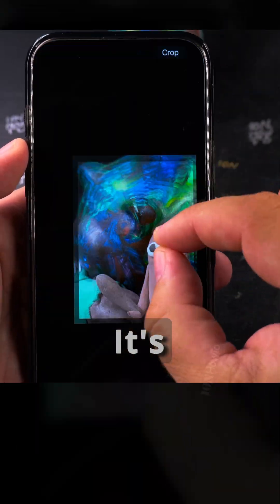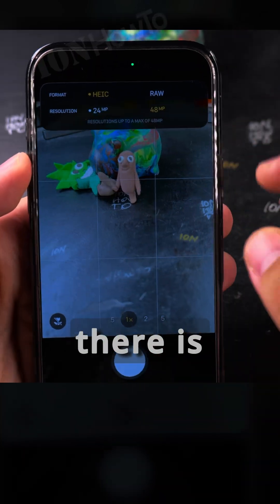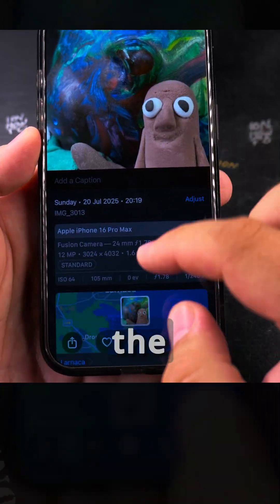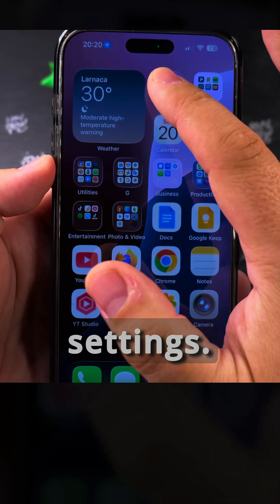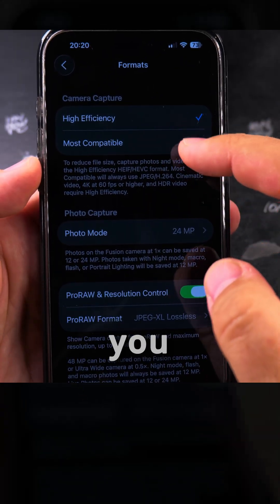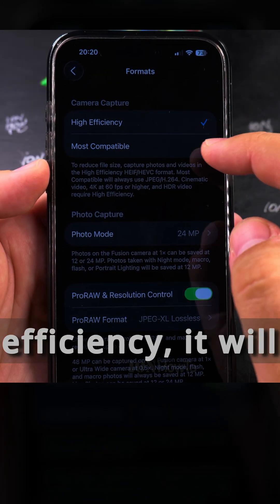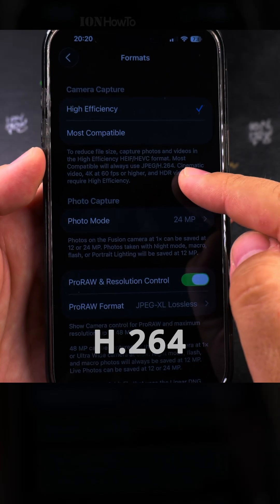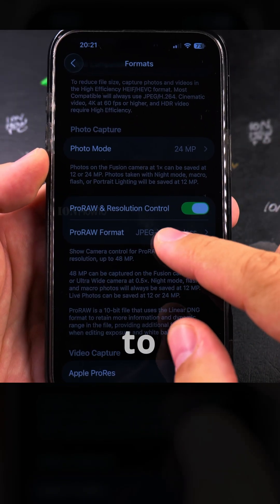iPhone Chose The Right Photo Formats High Efficiency vs Compatible Part 2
iPhone Photo Formats Explained High Efficiency vs Compatible.

Learn how to choose between High Efficiency (HEIF) and Compatible (JPEG) photo formats on your iPhone. If you want to understand which format is better for quality, storage space, and sharing, I'll show you the steps to change this setting and explain the differences.

iPhone High Efficiency vs JPEG or if you should use HEIF format. In this video, I show you where to find the format settings and compare image quality between these options. You learn how HEIF saves storage space while keeping better quality, and when JPEG might be more compatible with older devices.

See what happens if I switch to High Efficiency or how to convert HEIF to JPEG, I explain how to manage these files. Learn how to share HEIF photos and when you might need to use JPEG for maximum compatibility with websites and other devices.

This setting works on iPhone 7 and newer models running iOS 11 or later. The steps are the same whether you have an older iPhone or the latest model.

iPhone HEIC vs JPEG quality vs file sizes.
How to change photo format to JPEG and disadvantages of High Efficiency format.
The best photo format for sharing is still JPEG or JPG as it’s compatible with more devices.
iPhone camera format settings and HEIF compatibility issues. Should you use High Efficiency photos.

Any questions?